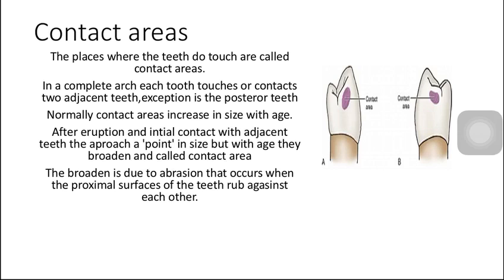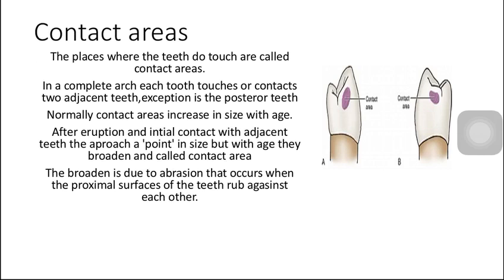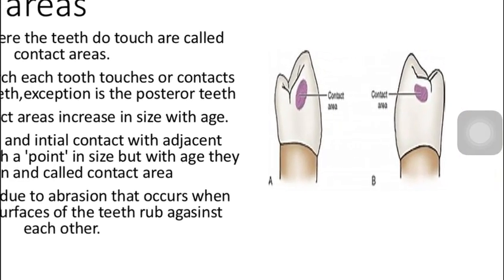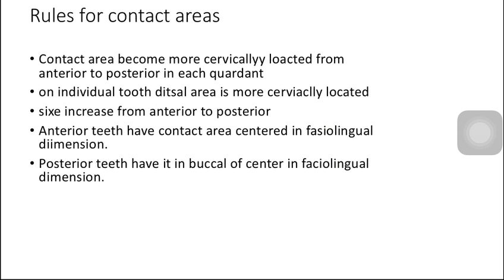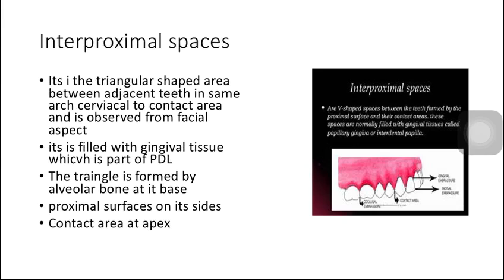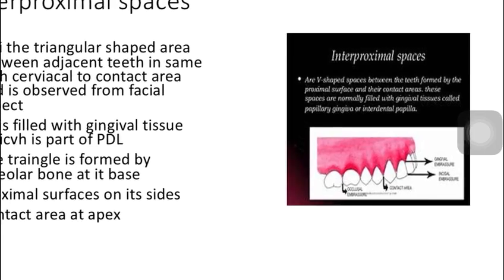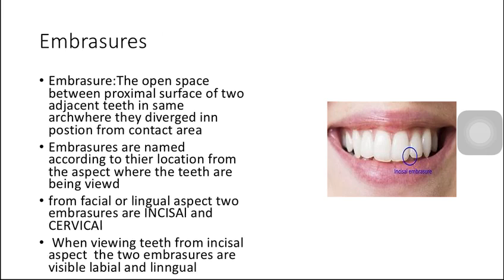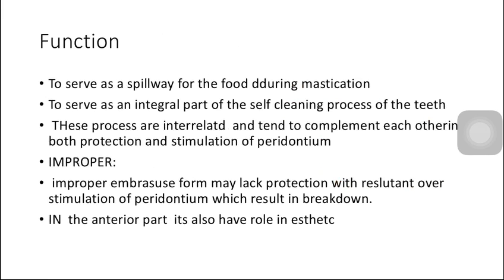14 May 2020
Video from SANA NAEEM